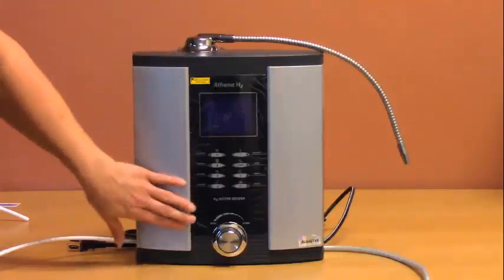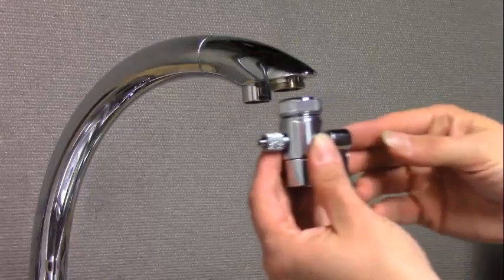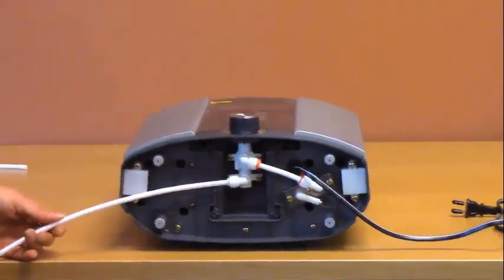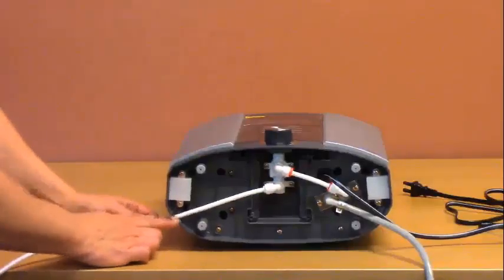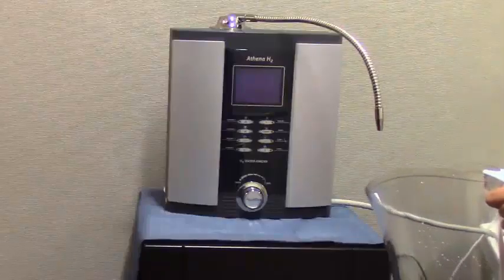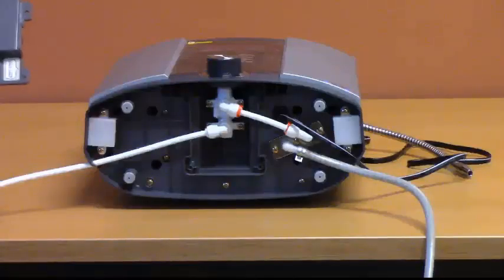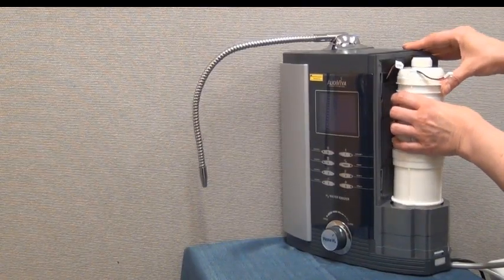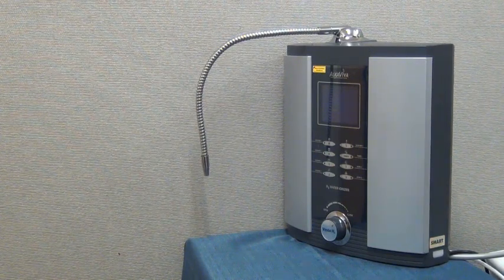How to Install Your AlkaViva H2 Series Water Ionizer - Vesta H2 / Melody H2